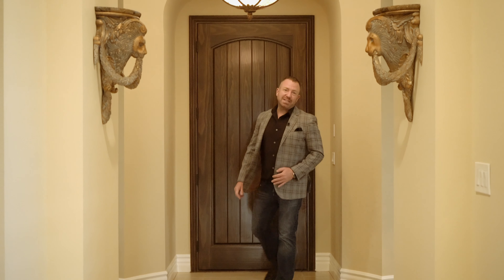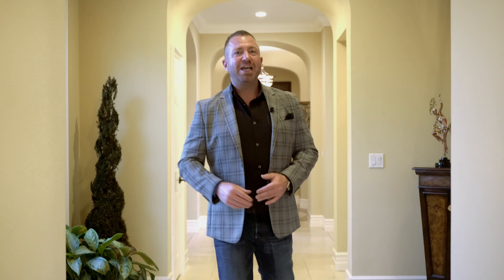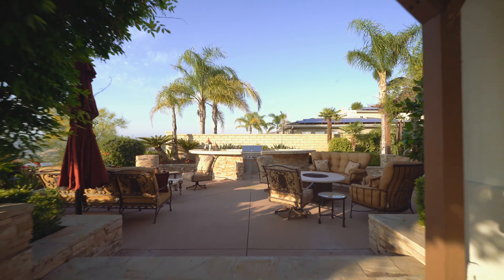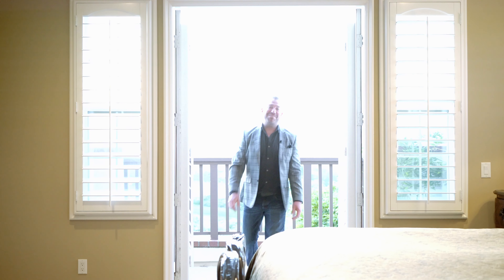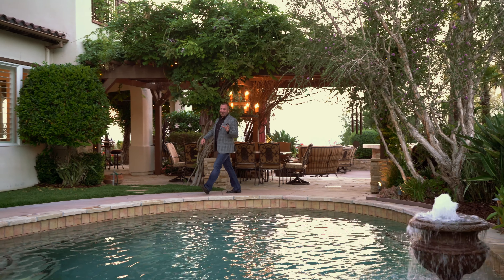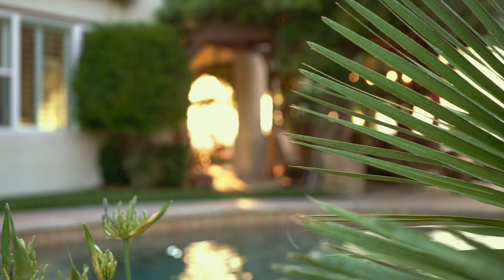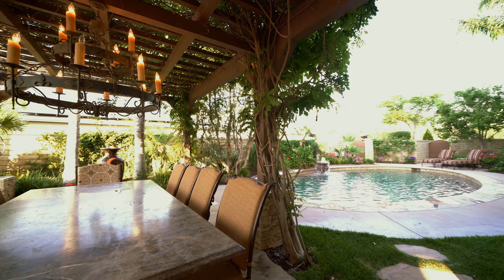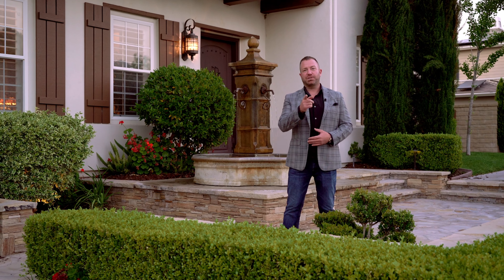GOLF COURSE VIEW HOME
Morgan Group Real Estate and Morgan Group Films invites you on a video tour of 27209 Appaloosa Rd in Sand Canyon – Santa Clarita, CA. [SOLD for: $1,500,000]

4,914 sqft | 5 Bedrooms | 6 Bathrooms | Pool | Sauna | Incredible Views!

Situated on the most sought-after street in Robinson Ranch with breathtaking views of the golf course and beyond, this View Estate is absolutely pristine. The outdoor space was designed with entertaining in mind! With a pool and two fountains, an outdoor kitchen, covered dining area, multiple seating areas, hot tub, outdoor shower, and sauna all taking advantage of the panoramic views. Designed around the views with picture-windows, downstairs there are two living rooms, two dining areas, and a guest bedroom with en-suite bath, all with easy access to the spectacular outdoor entertaining areas. Upstairs, the huge master suite opens onto a large balcony with the most amazing sunset views! His-and-hers walk-in closets and a spectacular master bathroom with even more views to enjoy from the free-standing soaking tub. The office, laundry room, and three more bedrooms each with en-suite bathrooms and balcony access finish off the upstairs.

To schedule a private tour or for more information about this Robinson Ranch view estate in Santa Clarita, California, call Morgan Gonzalez today

As a Luxury Home Expert and the Sand Canyon Area Specialist, I always have an extensive and exclusive collection of "Off-Market" properties available. If you would like more information about other properties on or off the market, call us to set up a private consultation.

Every home has a unique story and the Morgan Group would be honored to tell yours. We understand luxury real estate and have the numbers to prove it. Our primary objective is to partner with you and achieve the highest net proceeds as quickly as possible. Selling a home in today's market can be challenging and the Morgan Group understands this.

What's the difference between selling your home, or failing to do so? The Details.